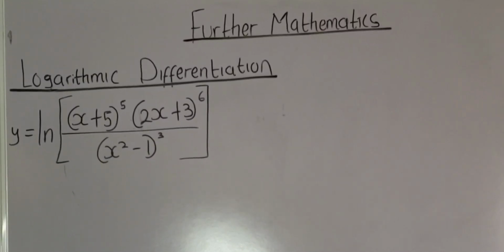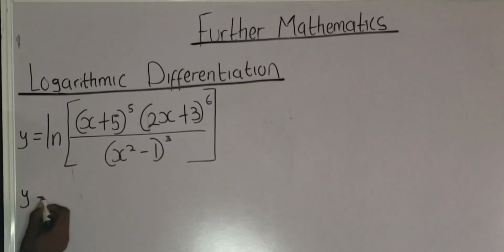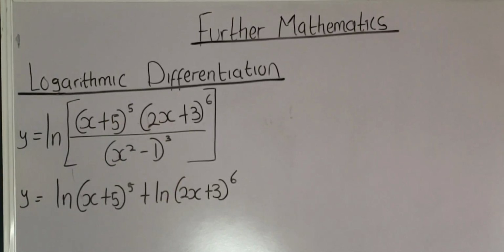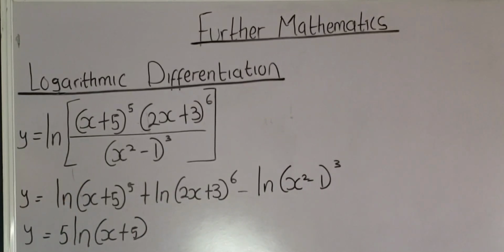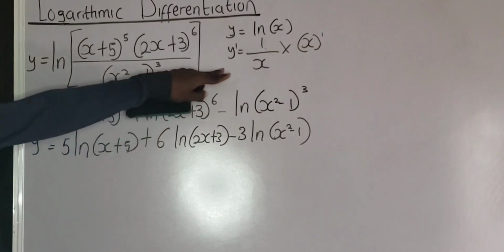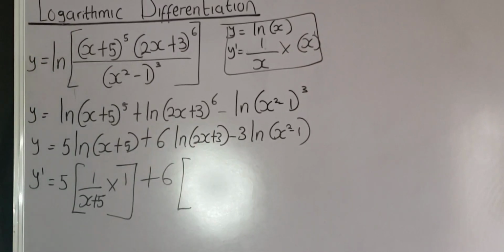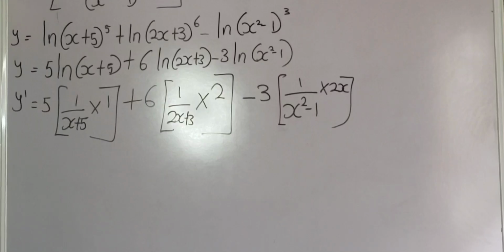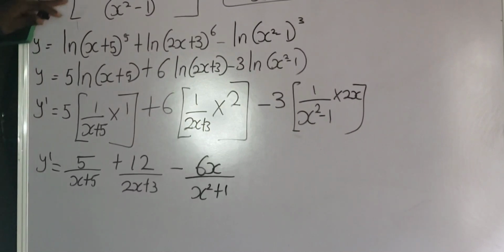Differential Calculus|Logarithmic Differentiation|Derivative of Logarithmic function 4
Further Mathematics
Topic:Differenntial Calculus
Lesson: 2.0
Logarithmic Differentiation part 4

The video focus on how to find the derivative of Logarithmic function step by step solution